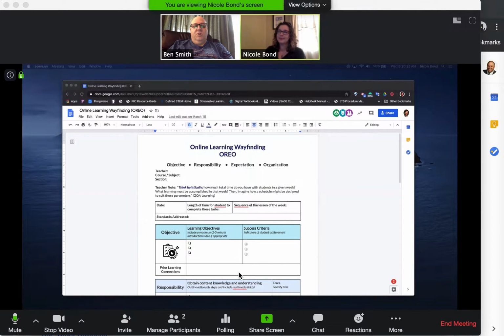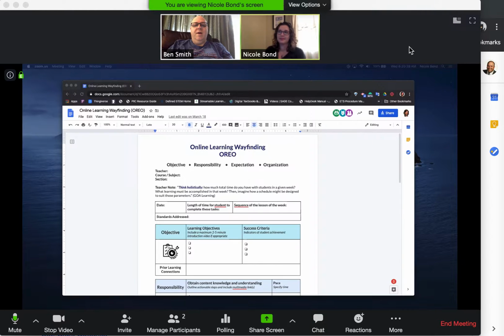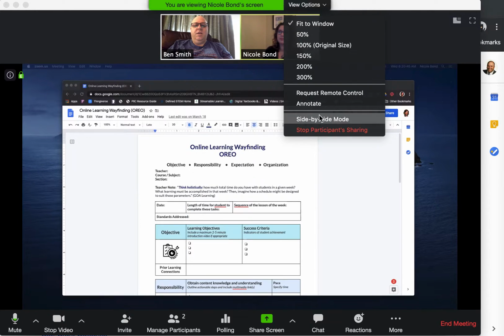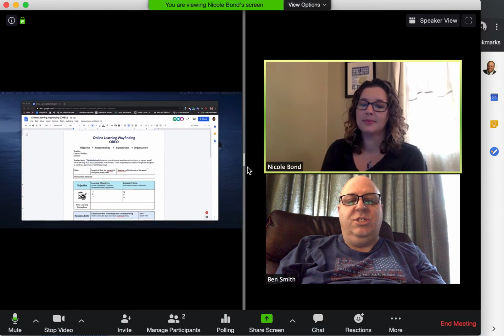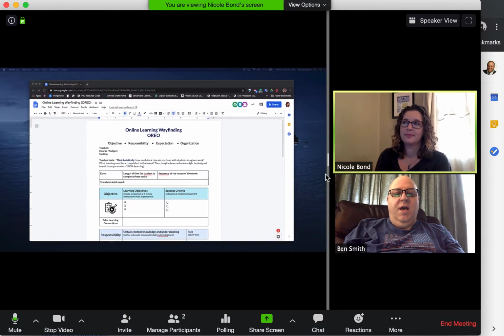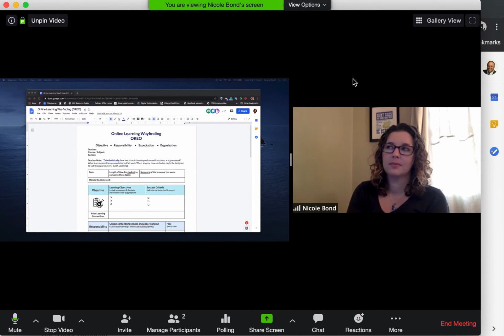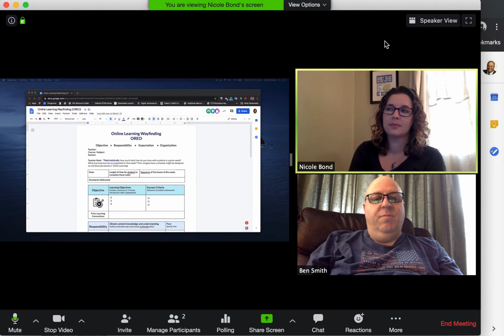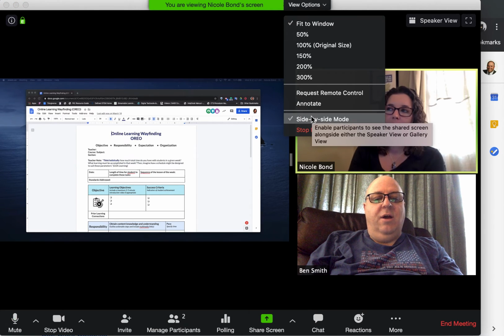LearnOn Tutorial - Using Zoom Side by Side Mode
This video shows you how to enable side by side mode.  It will be helpful if you need to be able to view a shared screen and a speaker in large windows.  This is a solution to help those who may need a sign interpreter to participate in the online meeting.